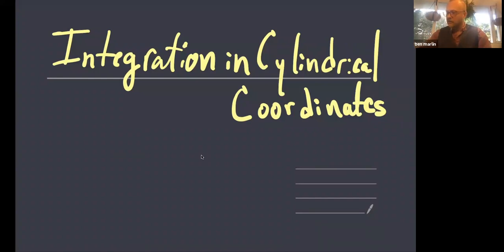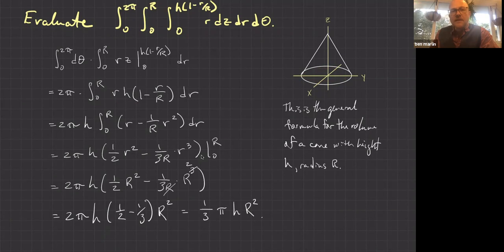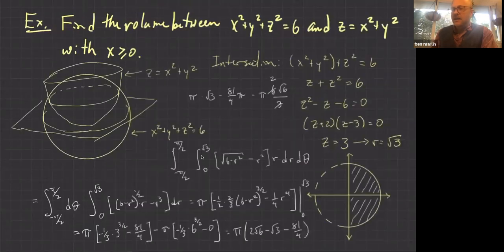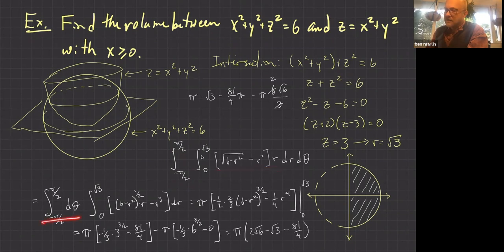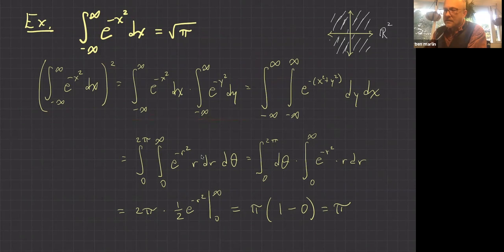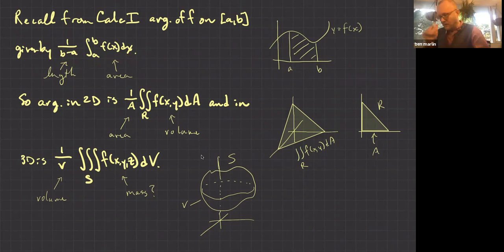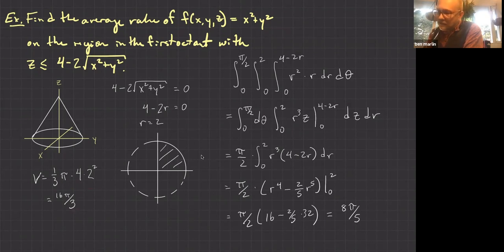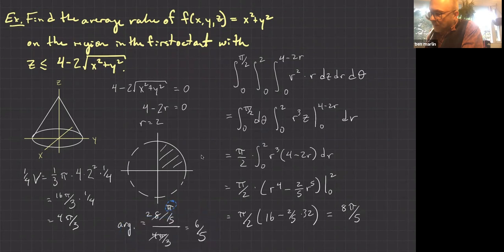Integration in Cylindrical Coordinates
Covers integration in polar / cylindrical coordinates.